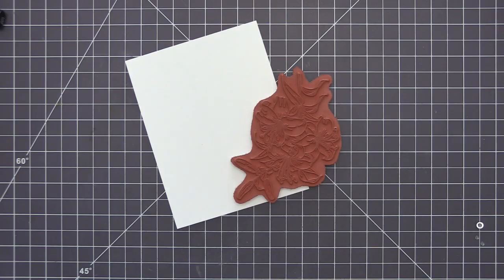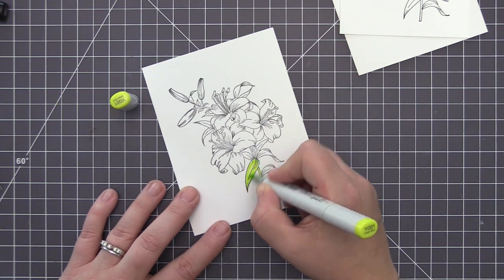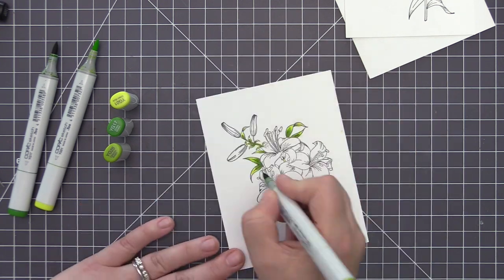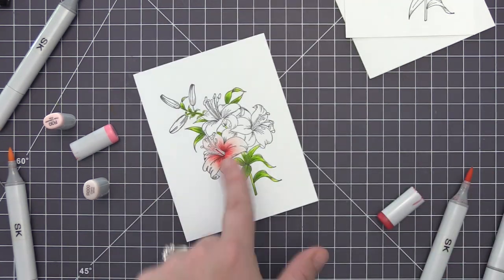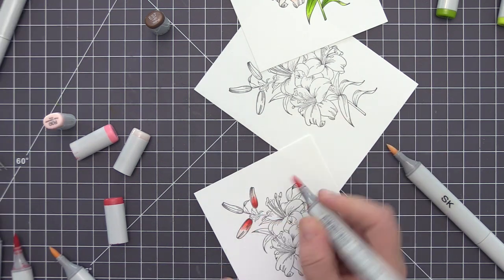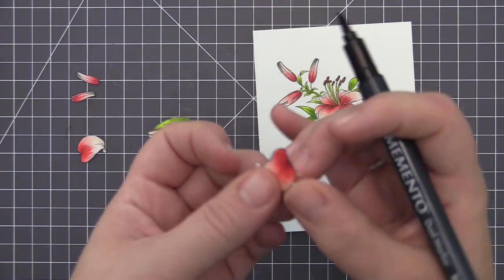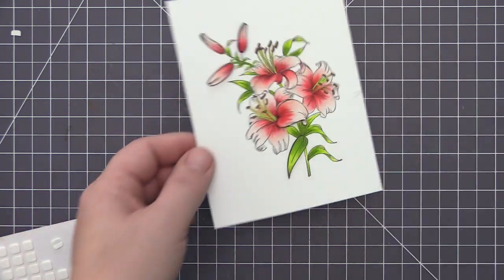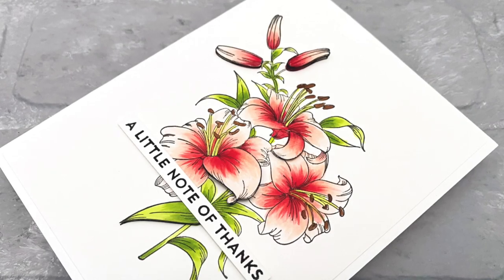A Little Note of Thanks Card | Creating Dimensional Flowers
Join Stephanie in today's video to see how she creates a beautiful layered floral design featuring new products from the MFT special flower release.